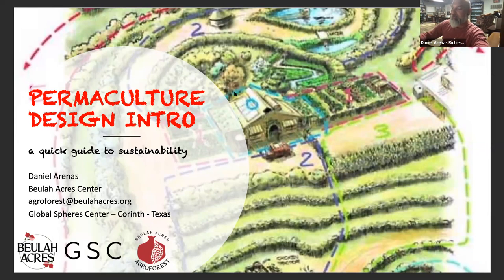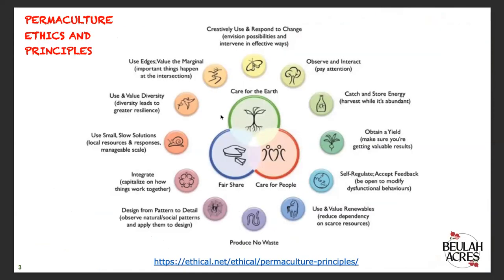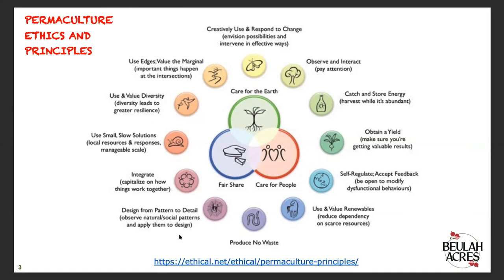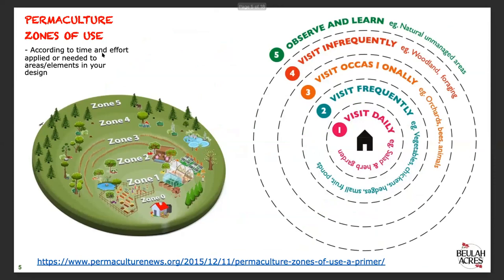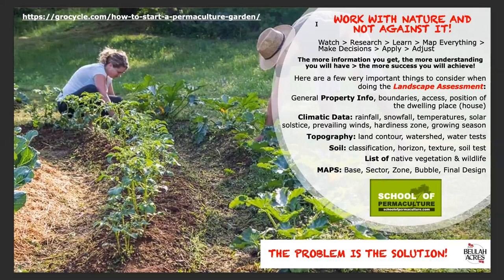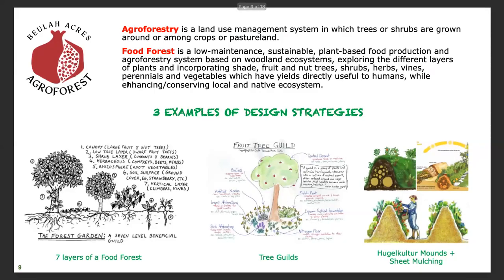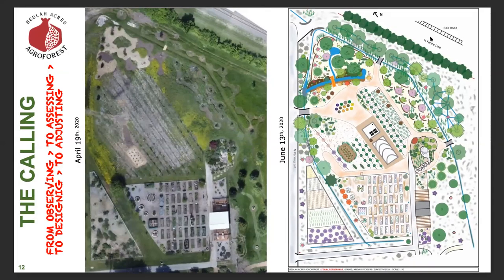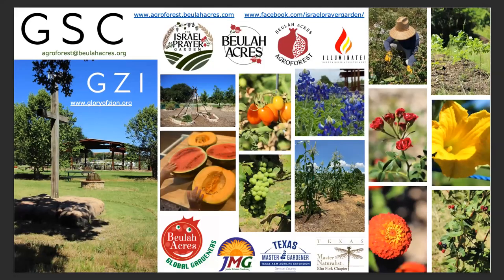Permaculture Design Intro: A Quick Guide to Sustainability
Create a sustainable environment in harmony with nature. Presented by Daniel Arenas (Denton County MGA Education Director, Master Naturalist, and Certified Permaculture Design Specialist) in cooperation with the Flower Mound Public Library as part of the 2022 Spring Gardening Series.